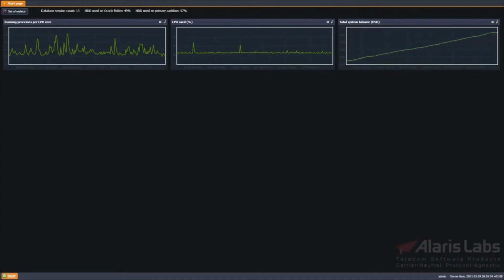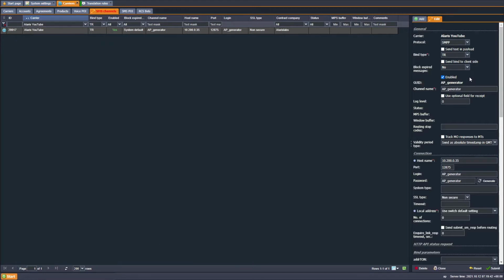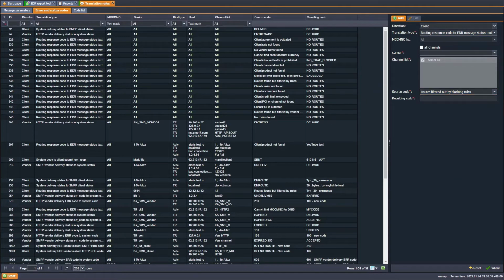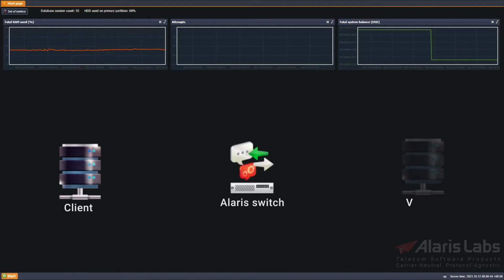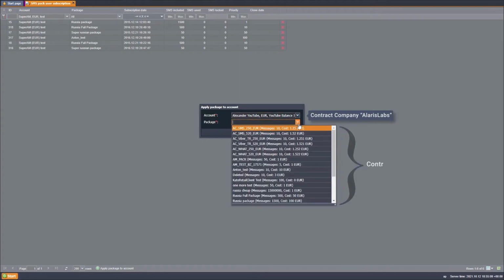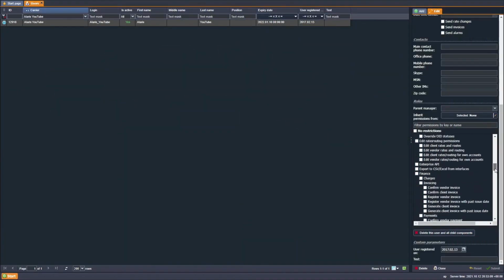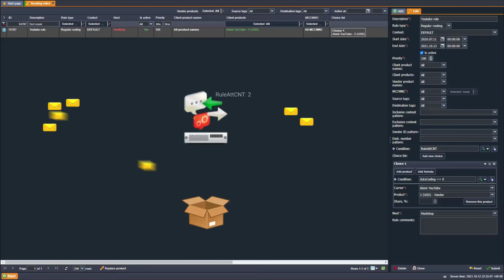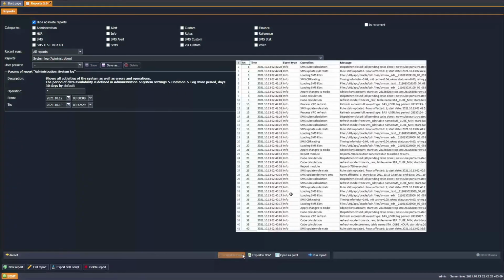Version 3.5.25 "Main features and changes overview" SMS-EN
00:26 Spam filter configuration
01:54 Limiting the number of attempts on a single switch
02:06 Technical support expiry date
02:17 Blocking expired messages
03:14 Rejecting a channel if a data coding is not allowed
03:42 Ignore HLR cache parameter for the Advanced simulation type
04:21 MCCMNC prefix validity dates taken into account in simulation
05:00 Response from the routing module if all routes are blocked
05:39 Support of the flash flag for incoming HTTP requests
06:07 Matching МО and МТ messages from Viber
06:45 Year cubes
07:27 Sending concatenated messages through a single bind
07:39 Datacoding metric
07:58 New Client/Vendor layers
08:20 Receipt of message ID for incoming long HTTP messages
09:00 All MCCMNCs in the test system destination list
09:17 Correct display of rates below 0,0001
09:29 The new filter on Statistics tab
09:39 Translation of concatenated messages for all vendor channels
09:53 Automatic processing of volume-based deals
10:15 Vendor data coding
10:23 Verifying client and vendor during routing of MO messages
10:37 Creating rates for different volume-based deal periods
10:57 Filtering of available packs
11:21 The tracking_id parameter modified for MO messages received from Viber
11:42 Removing blank spaces from tag values
12:16 The logic of balance notification sending
12:40 Intermediate text translation results
12:49 Possibility of sending duplicate messages in a campaign eliminated
12:57 Sending of empty TLV fields eliminated
13:21 HLR service operation fixed in case of parallel routing requests
13:35 Methods for working with templates moved to EAPI
13:47 Sending UNBIND messages at SMS switch restart
13:53 Access limitation policy for the Volume-based deals interface
13:58 Employed billing schemes cannot be edited
14:03 New filter for the Rate import interface
14:08 Hyperlink for accessing SMS Pack user subscription from the SMS Pack interface
14:23 Methods for working with routing rules moved to EAPI
14:42 The Vendor Sender ID filter moved to EDR export tool
14:53 Markers for the New carrier notification letter
14:58 Export of additional technical details
15:08 Tooltips for selection of a regular expression template
15:21 Calculation of the number of cached HLR requests for concatenated messages fixed
15:32 Support of special characters for MO messages
15:40 Translation of Validity Period to null enabled
15:52 Sending of SMS export result in a hyperlink
16:07 The system_delivery_time field added to HTTP request response
16:20 New settings and libraries added to enhance the System security
16:29 Behavior of blocked rates inherited from a parent rate
16:44 RuleAttCNT and buffer EDRs
17:03 DLV_RSP response and EDR recording
17:10 File was not shown in the Files tab
17:22 Deleted partner b and EDR export from Analytics
17:32 isLast for concatenated messages in EDR
17:51 HTML markup in emails and auto import
18:02 Past period rate increase and rate replacements
18:36 Freezing of the Short code reference book
18:49 New Override DID statuses permission
19:12 Limitation rule with an empty MCCMNC list
19:24 Invoice status when invoice was not sent
19:34 RN and CNT columns in export of reports from Reports 2.0